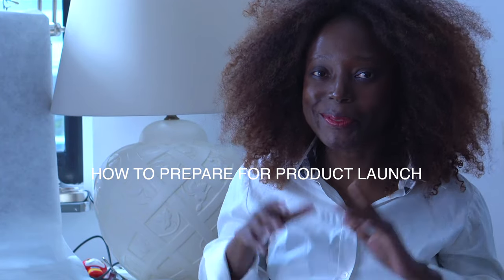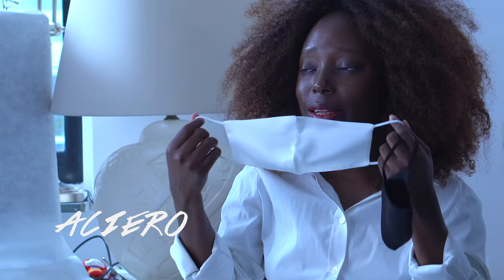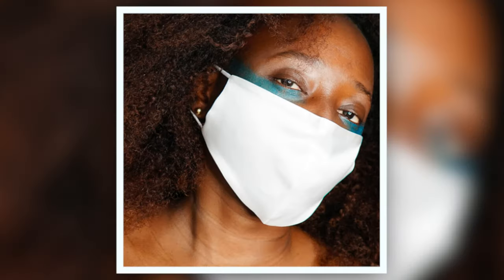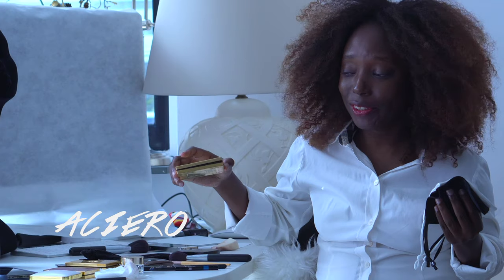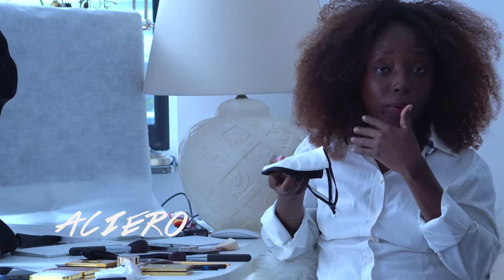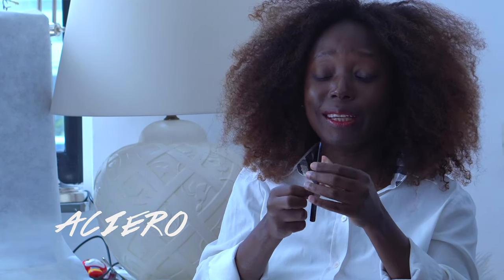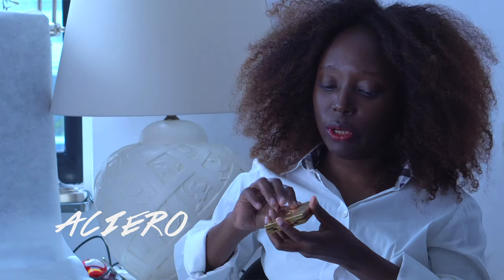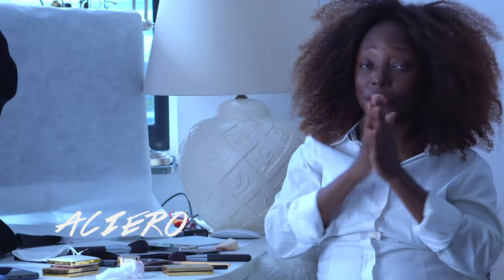HOW TO PREPARE FOR PRODUCT LAUNCH SILK FACE MASK BLACK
How I managed to launch the silk face mask and prepared for photoshop with no models..

Check out some of the products I used

GEAR USED
My camera
Lens used
Ring Light
Sound Recorder

Oral B Genius 2000
Selfie Ring light for iPhones
Sum up card reader

These links are free I only get a small percentage as commission from amazon for promoting the products. So you don't loss anything nor do you pay more. So its a win win for everyone.

ACIERO designs to smile envisioning style with 2 S's " Style is simplicity"!!"

Check out the products I design and to learn more about the ACIERO brand

Details
Country:
Netherlands

Links